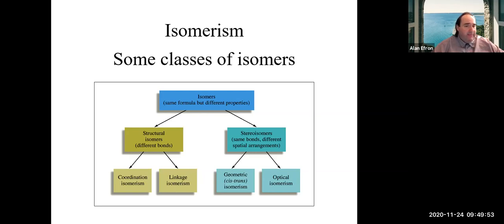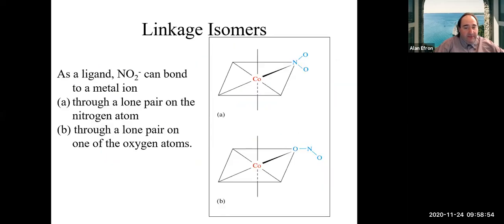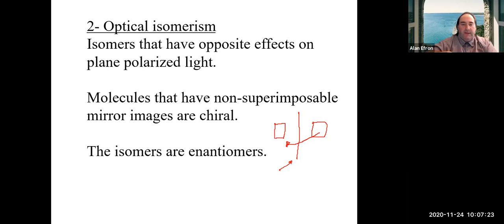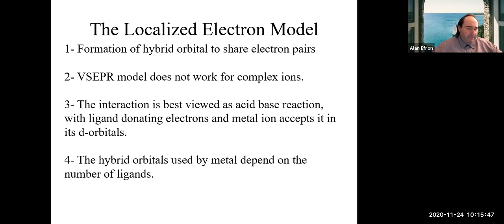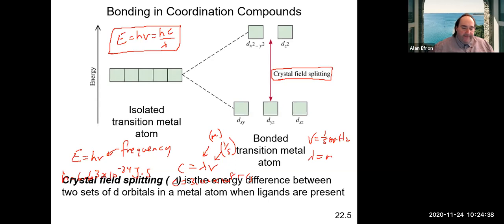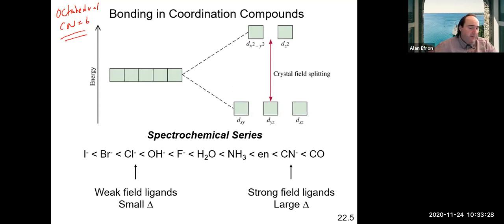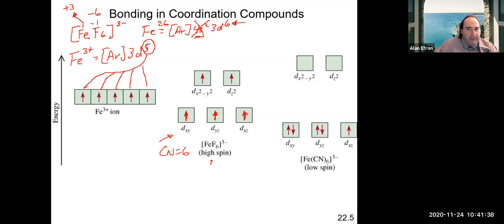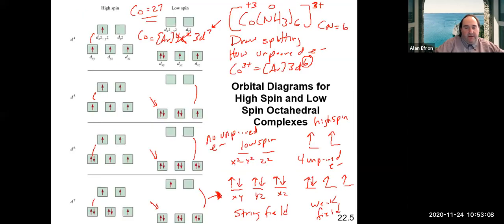Chem 51 Lecture 11/24/20 (Ch 19)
We lectured on Ch 19 (isomers and crystal field splitting)